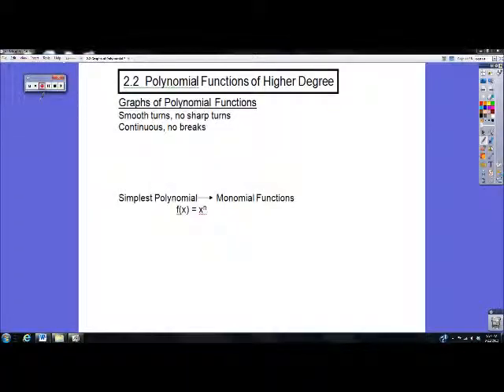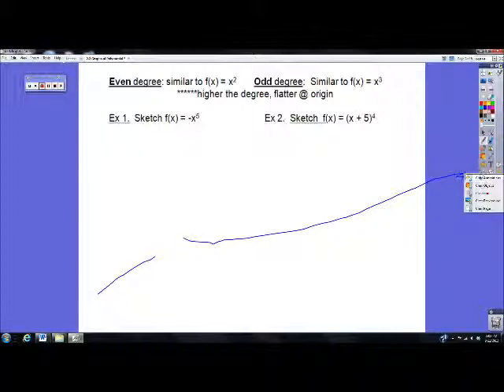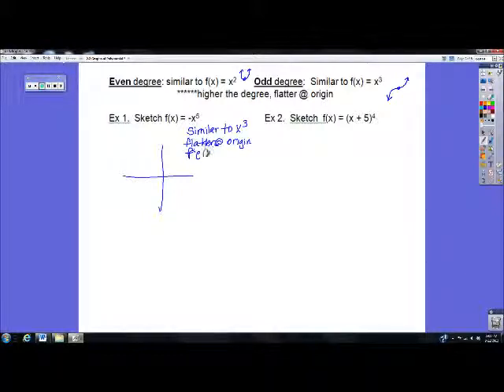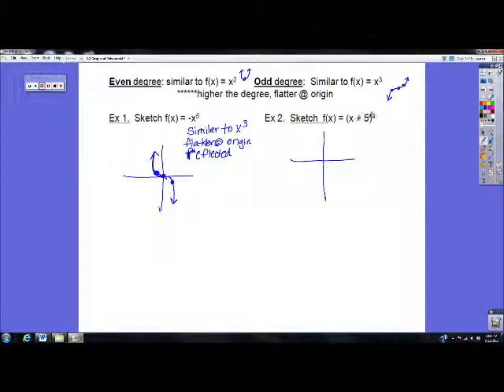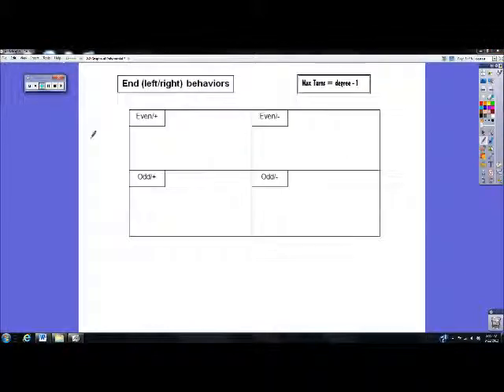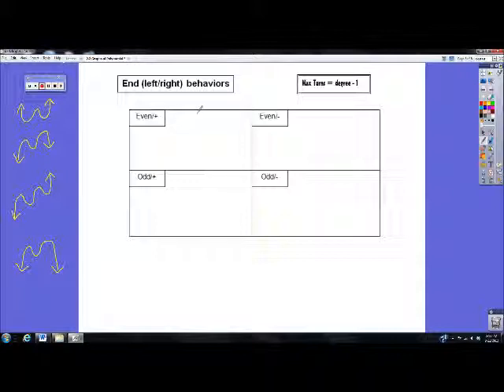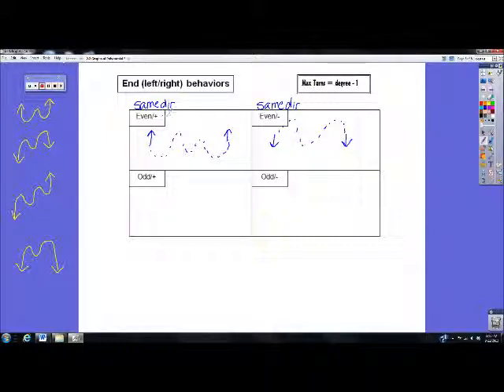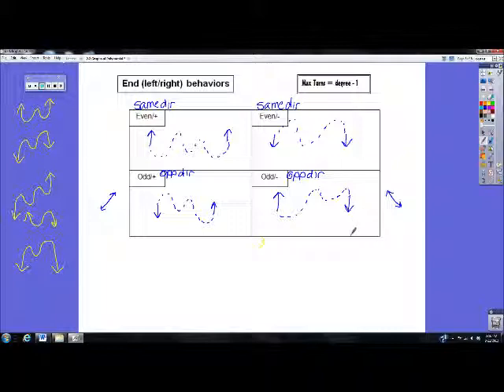Notes 2.2 A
Pre-Cal at Summit High School notes for Section 2.2 Part 1